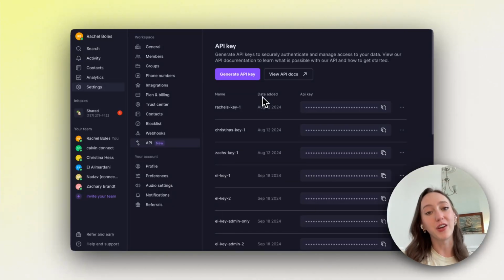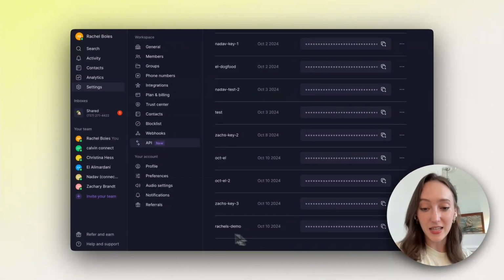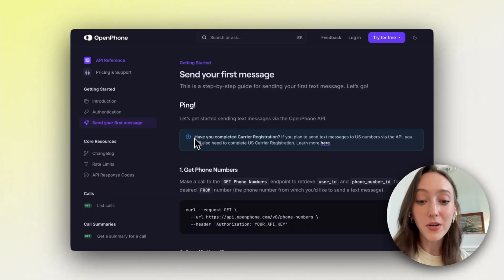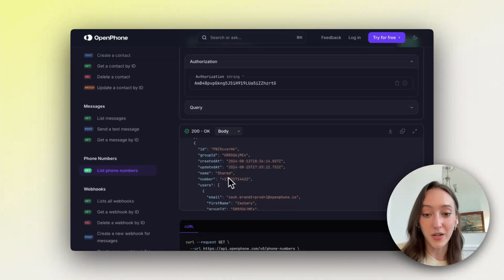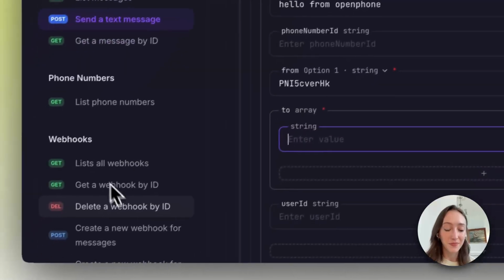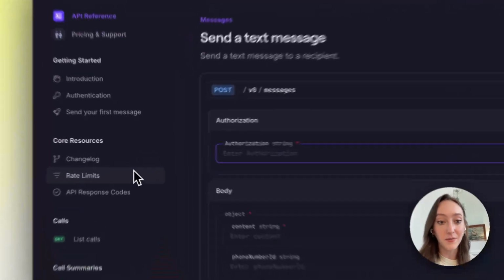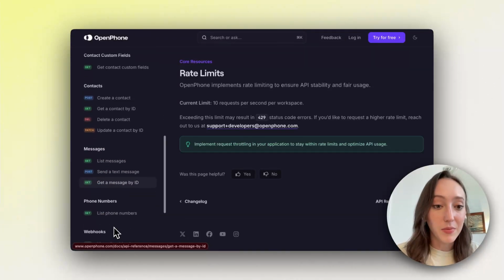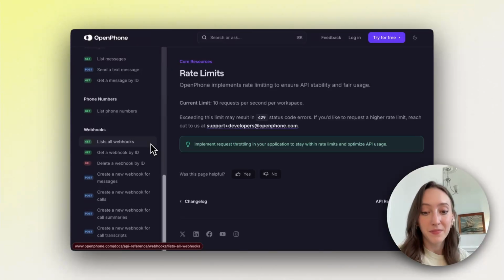Quo (formerly OpenPhone) API demo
Build custom workflows with OpenPhone's API.

⚡ Automate messaging: Trigger messages based on custom criteria to send scheduling reminders, shift confirmations, project updates, and more.

👥 Sync contacts: Easily create, update, delete, and edit contacts by automatically syncing with your CRM.

💬 Conversation data: Automatically sync messages, call logs, transcripts, and summaries with your CRM and across your tools.

⚙️ Custom solutions: Seamlessly integrate texts, calls, and contacts into your broader tech stack to create custom workflows.

Don't have OpenPhone yet?